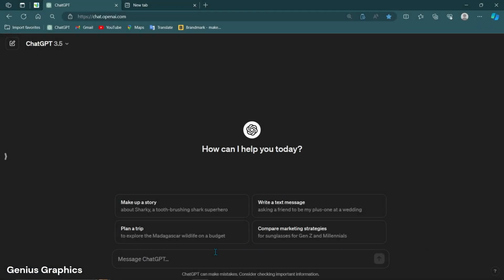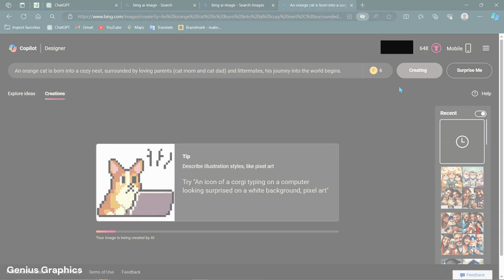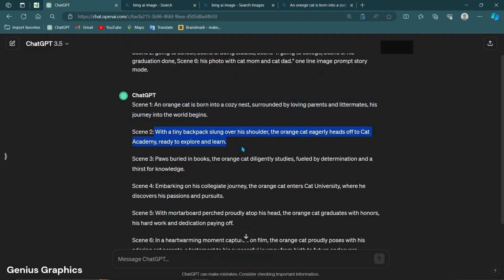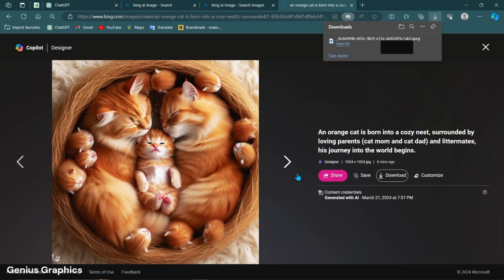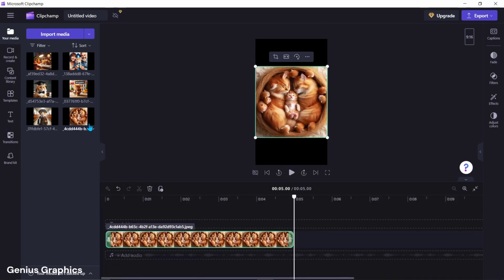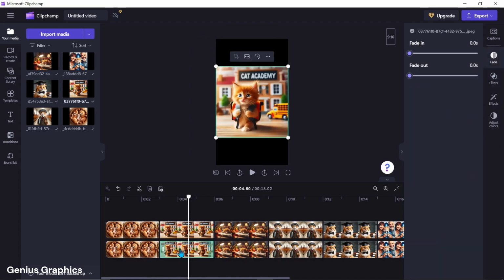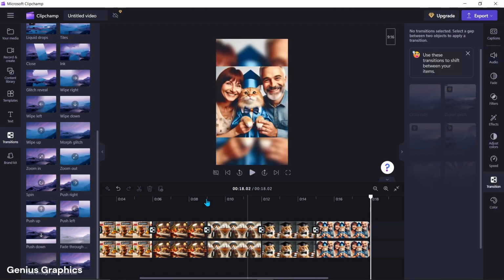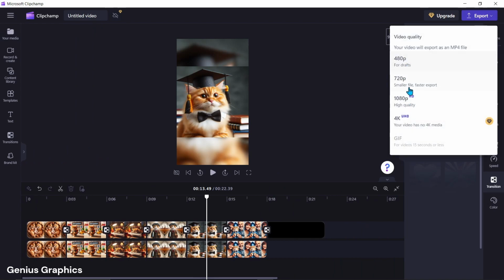Create AI Cat Short Stories | Easy Steps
Learn how to create cat short stories with this easy-to-follow tutorial.
Related AI Videos:
Create AI Cat Short Stories
How to Create AI Ginger Cat Viral Videos for Free
Generate new trending Image using AI for free